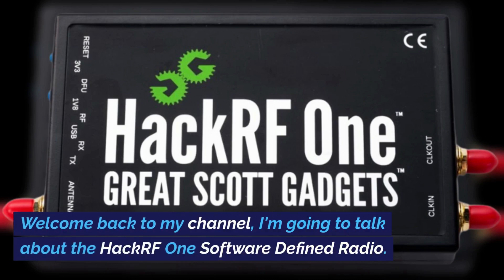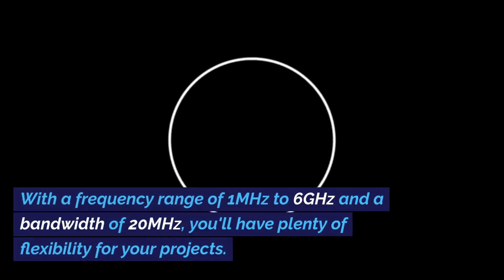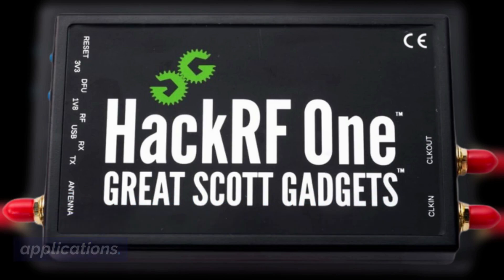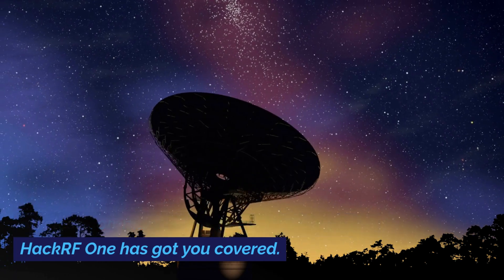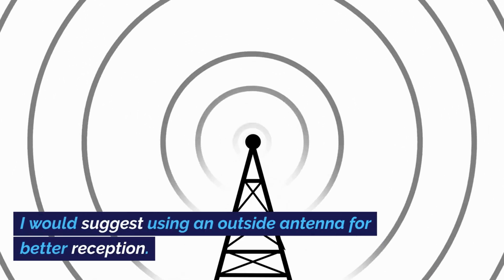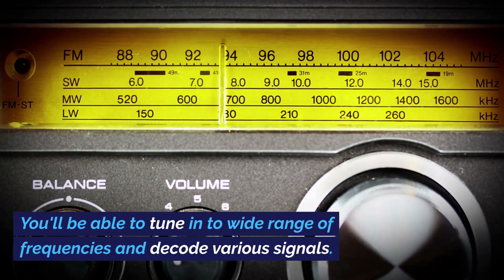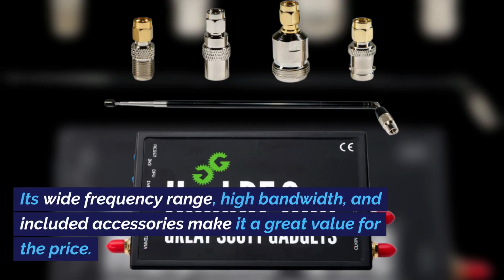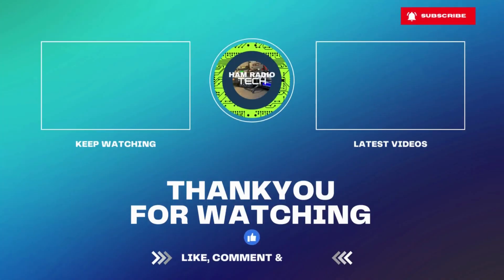Uncover the Radio Secrets with Hackrf One All Band Receiver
Top Ham Radio Reviews 2023 Uncover the Radio Secrets with Hackrf One All Band Receiver

★HackRF One

I do different reviews of ham radios, shortwave receivers, and police scanners. These radio receivers are both types of radio receivers that can be used to receive radio waves. However, there are some critical differences between the two.

Ham Radio Tech is a participant in the Amazon Services LLC Associates Program.